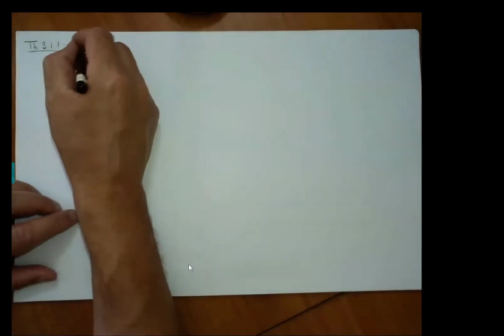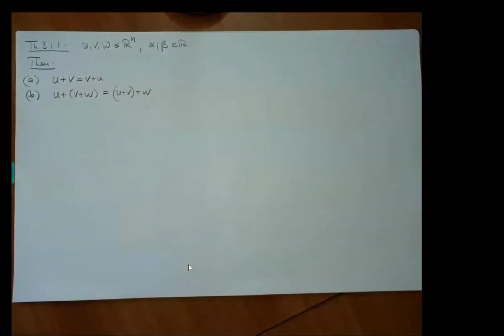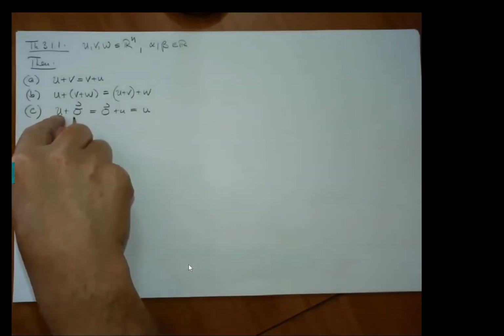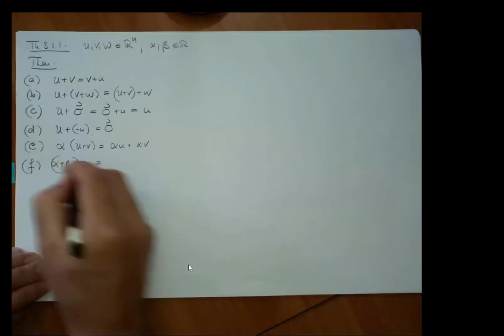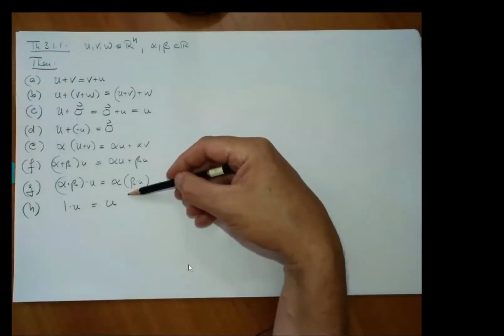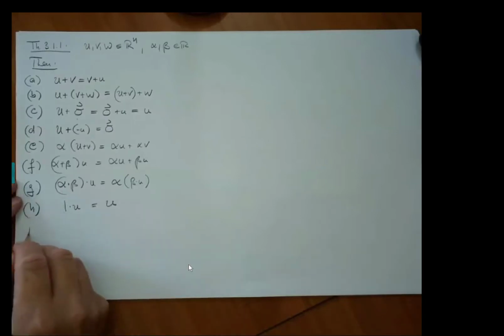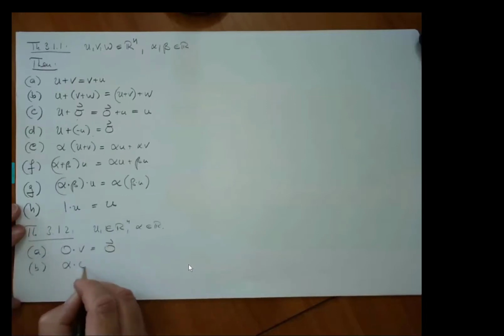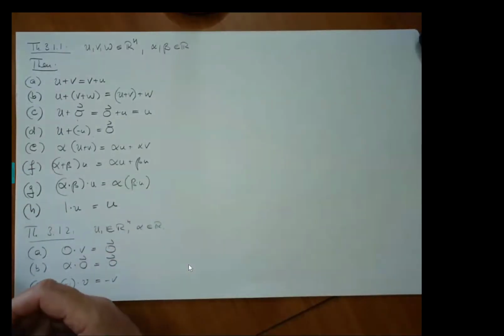M374 3 1 02 PropertiesOfVectors